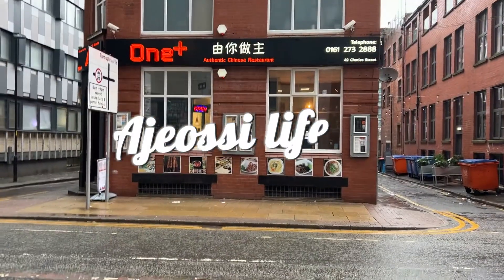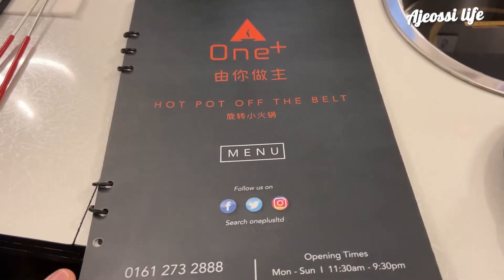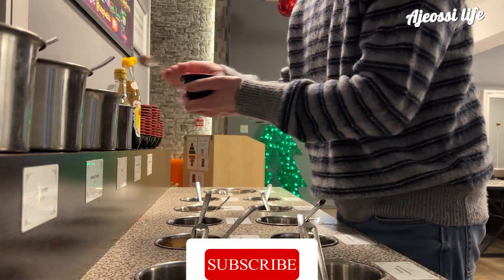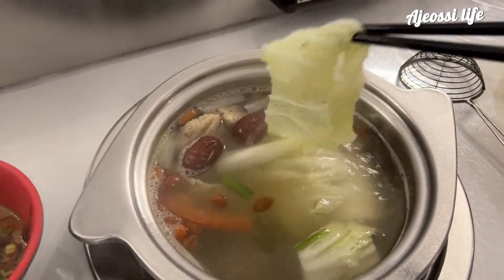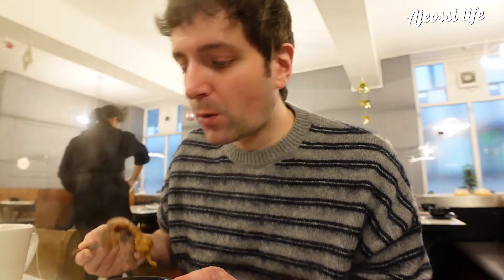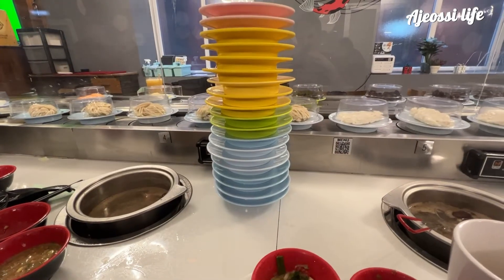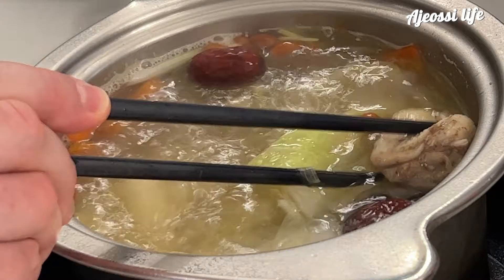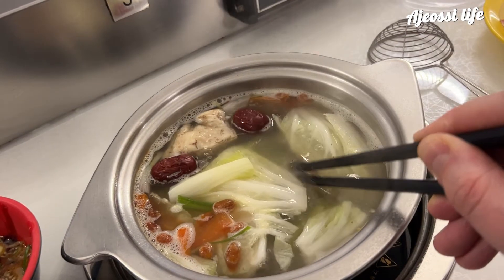CONVEYOR BELT HOTPOT MANCHESTER! 🍲One Plus Restaurant (ENG SUB)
Hi! In this video I'll show you the delights of One Plus Chinese Restaurant just off Oxford Road in Manchester City Centre! You may have seen this place featured in@Beardmeatsfood  a few years ago when he undertook a challenge to beat 37 plates!

If you've never been to a hotpot restaurant before then be sure to watch as I show you how to easy it is to eat and choose from a amazing variety of dishes. This restaurant is special in that it has a conveyor belt method of delivering dishes right to your table.

Would love to hear your thoughts and comments too!